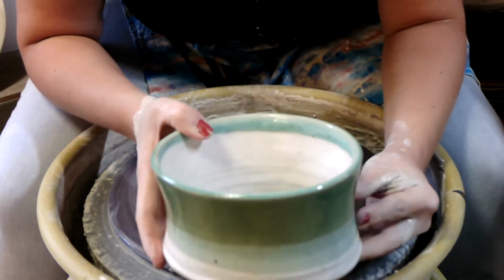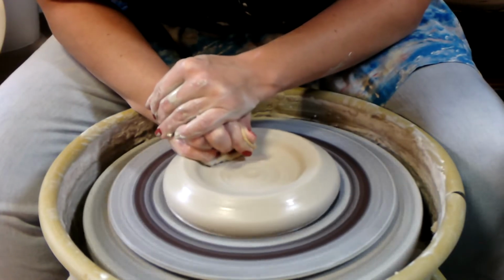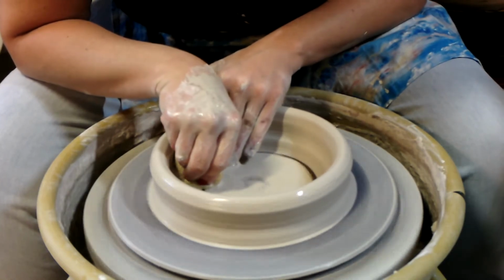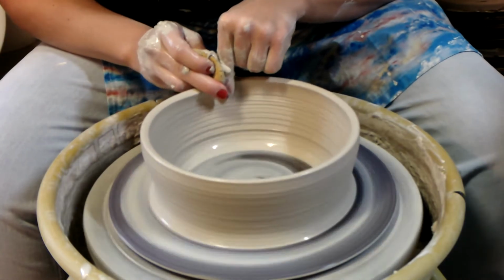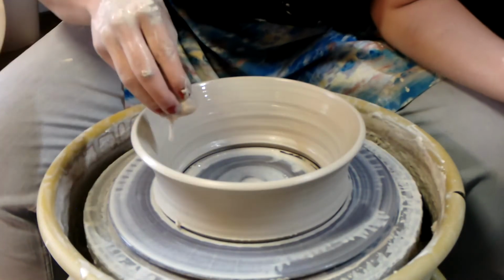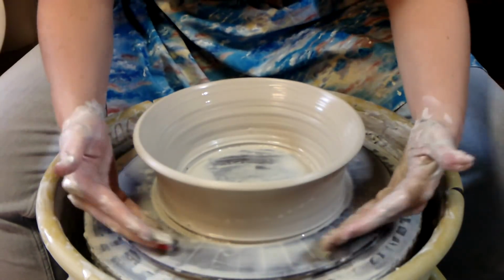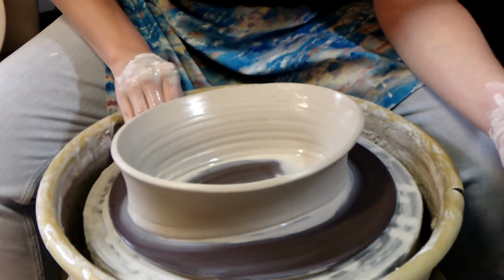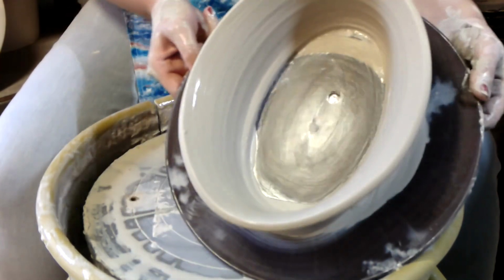Wheel Thrown Oval Dish Demonstration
Welcome to The Potter’s Round Table, in this video Jenna L. Gianni demonstrates throwing the walls for an oval dish. Join us for this to see haw Jenna makes an oval dish to be used as a planter, casserole and many other serving vessels.

This video is one of our steps to share our passion for the ceramic arts, creative energy and knowledge with other artists and art lovers.